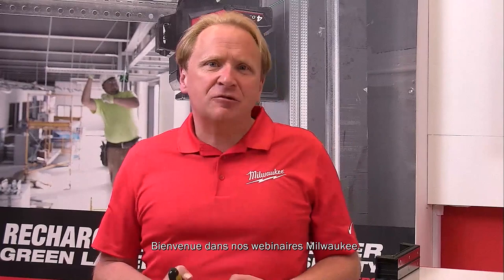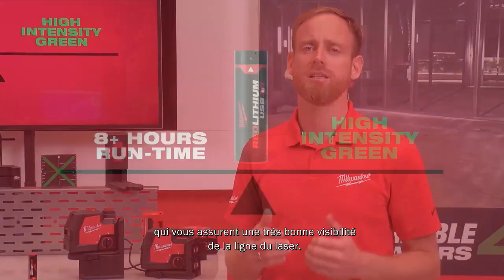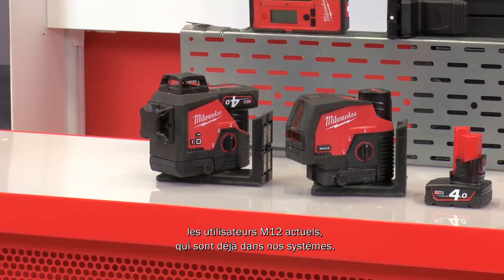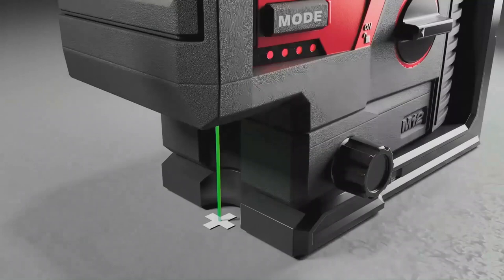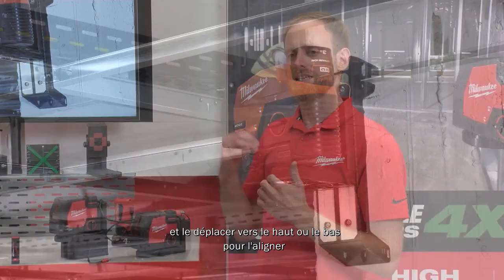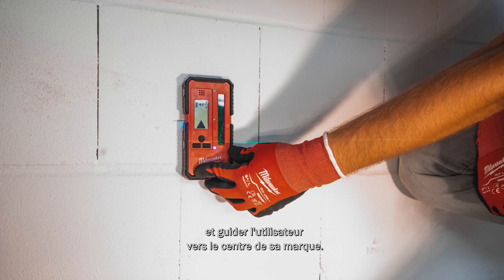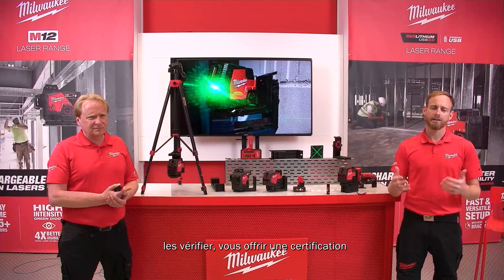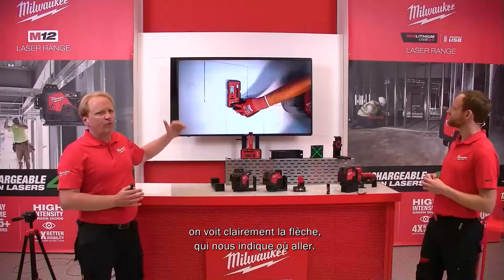Webinaire Milwaukee® - Lasers verts M12™ et RED LITHIUM™ USB : Une visibilité sans compromis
Dans ce webinaire, vous allez découvrir les lasers verts Milwaukee®qui offrent une visibilité sans compromis et une autonomie toute la journée.

Nos lasers sont équipés de batteries rechargeables qui offrent deux fois plus d’autonomie que les lasers avec piles alcalines. Les batteries rechargeables sont également plus durables et plus écologiques.